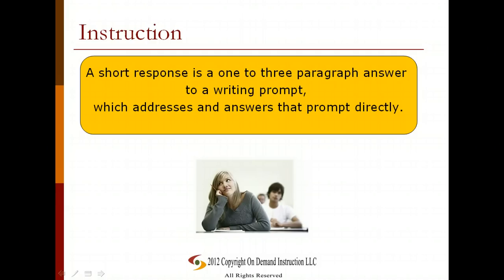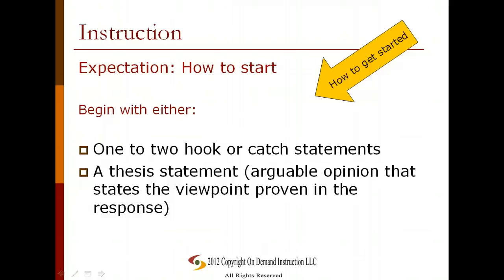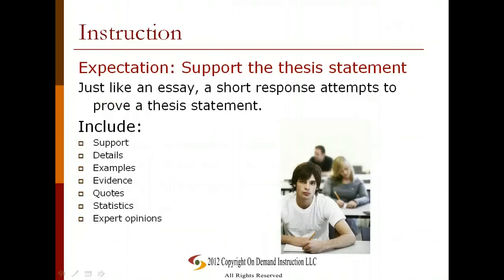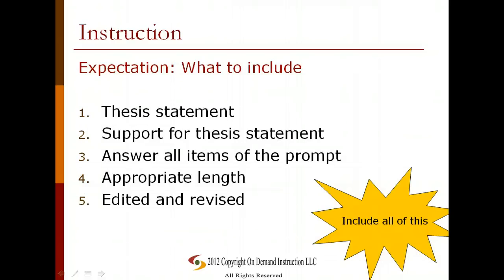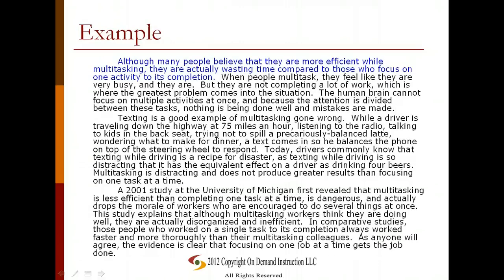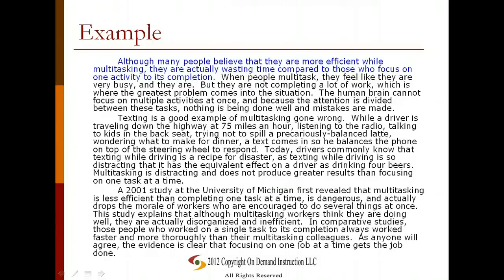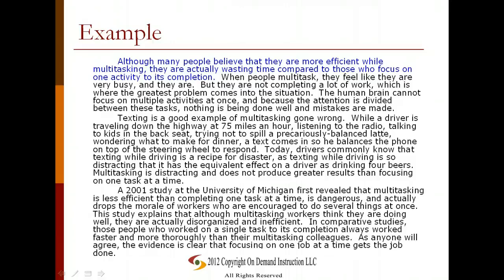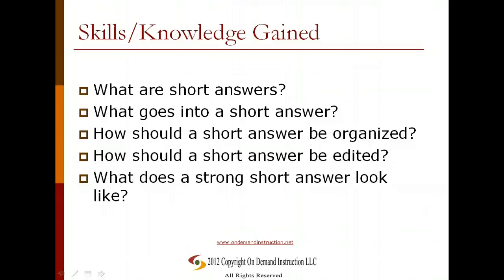Write a Better Short Answer (Short Essay). Short Answer Expectations